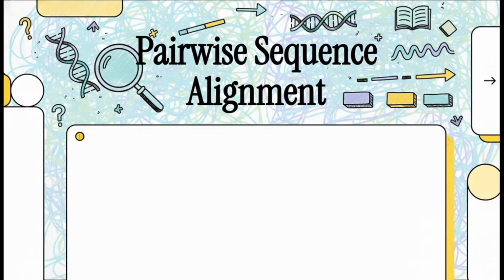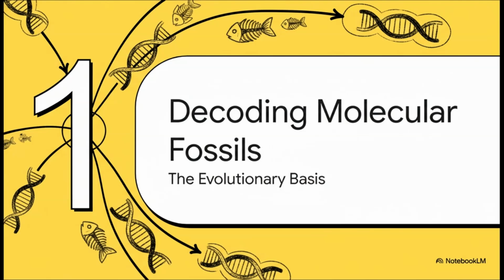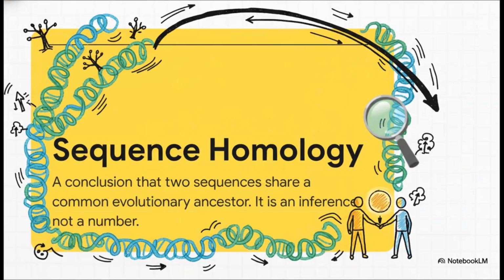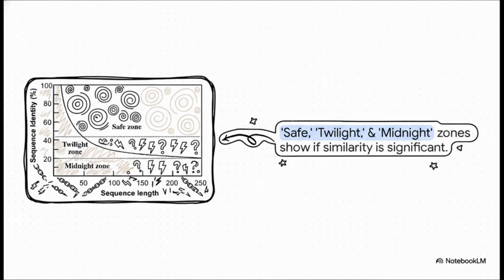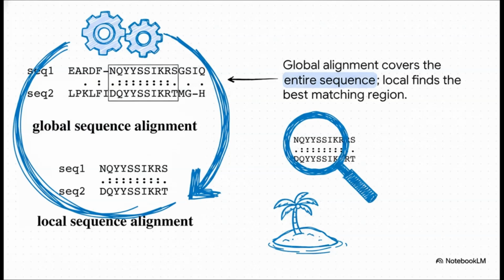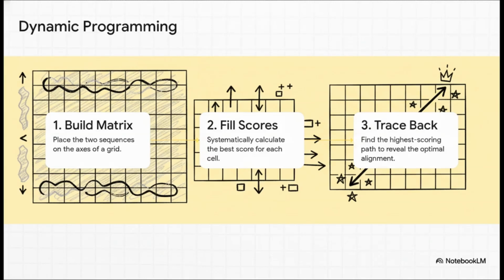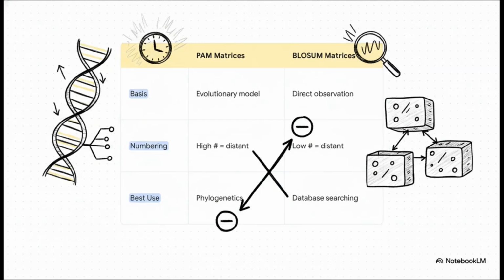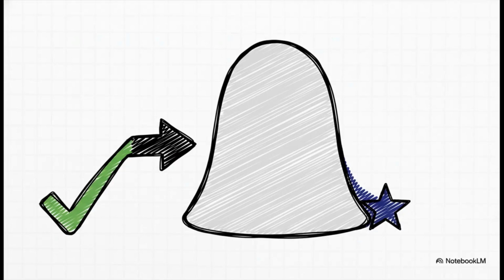Pairwise sequence alignment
Pairwise sequence alignment in Bioinformatics